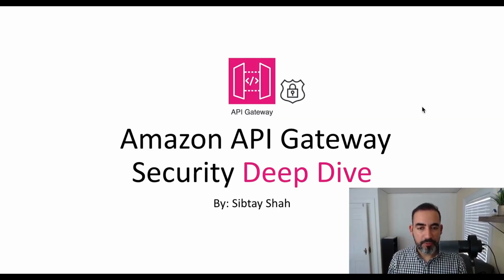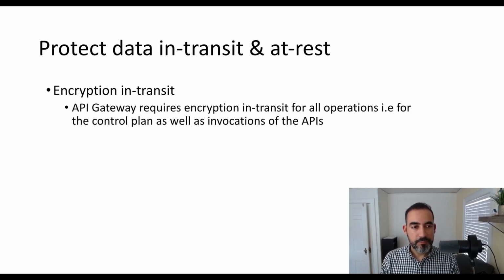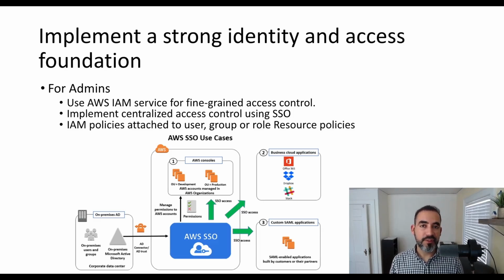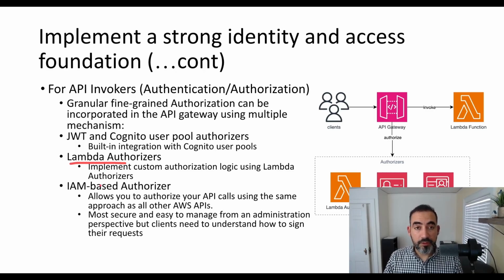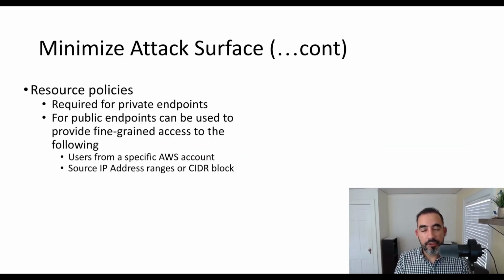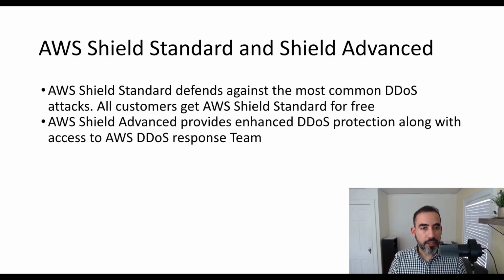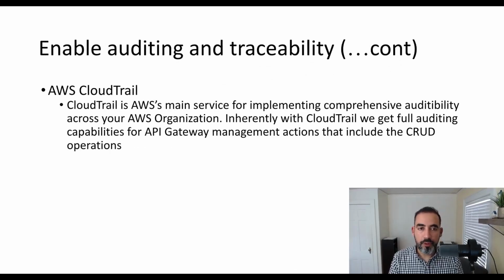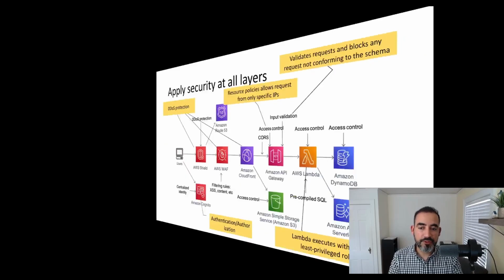Amazon API Gateway Security Deep Dive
In this deep-dive video, we master Amazon API Gateway security by going over the main principles of how to comprehensively secure any API in general and then doing a further drill-down into how to apply those principles in securing Amazon API Gateway.

The main purpose of this in-depth discussion is to touch on all important aspects of API Gateway security and use this as guide to securing our APIs

Note: On some occasions the video overlaps with some of the content on the slides and I apologize for the mistake. I am still getting accustomed to recording with my camera on.

Main source